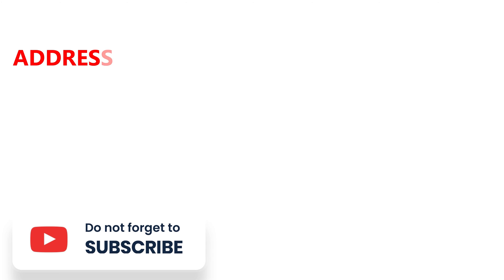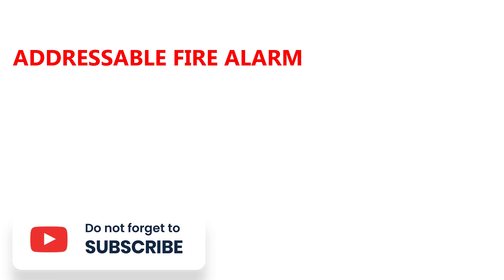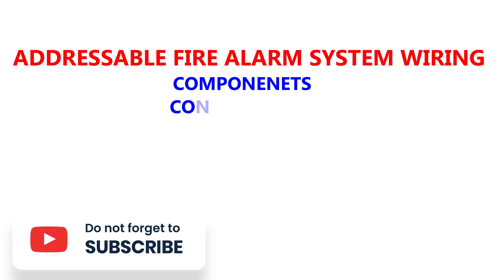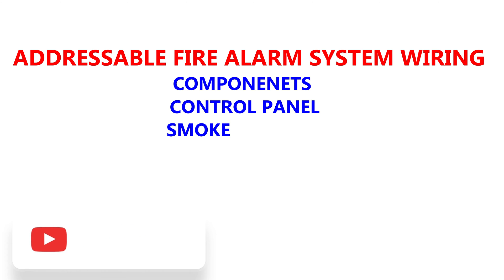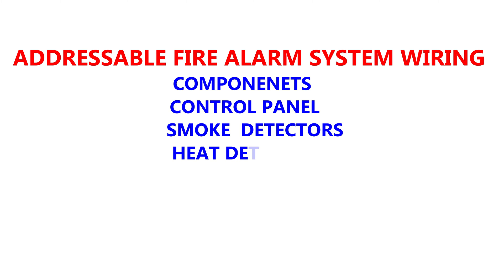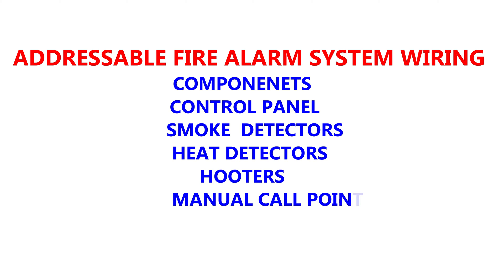ADDRESSABLE FIRE ALARM SYSTEM WIRING DIAGRAM /CONNECTION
Are you looking to install an addressable fire alarm system, but aren’t sure where to start? In this video, we’ll explain just how to properly wire and connect an addressable fire alarm system, step by step. By the end of this tutorial you’ll have all the knowledge you need to smoothly and safely install an addressable fire alarm system.
To start with, it’s important to understand a bit about addressable fire alarm systems. This type of system divides devices such as detectors and modules into addressable points. Each one can be identified and configured independently. Plus, it allows for safer, simpler wiring – meaning it’s easier to identify problems and far more reliable.

 Equipment Needed
To get started, you’ll need the addressable fire alarm system itself, as well as the addressing device and the necessary cables. Depending on the size and complexity of your system you may need additional components. Make sure to consult with an expert to make sure you have everything Wiring and Cabling
The wiring of an addressable fire alarm system works a little differently to a traditional system that features two-wire addresses. With an addressable system, every device is connected to a loop that includes power and a data cable. To do this, you should use two wires – one connected to the positive terminal and the other to the negatives terminal.

Now that you’ve connected all the loop wiring, it’s time to make the connections. All fire alarm wires should be secured in place using clamps or straps. Keep in mind, the connection between cables should never be too tight -- you need to make sure there’s some slack in the wiring so it doesn’t overheat or become damaged.

 System Testing
Once you’ve connected the cables and the addressable fire alarm system is in place, it’s essential to test the system. This includes testing each of the devices and points to ensure they’re functioning normally. Additionally, make sure you’ve set up the right triggers and alerts in the programming of the system.
We hope that this video has been helpful in understanding